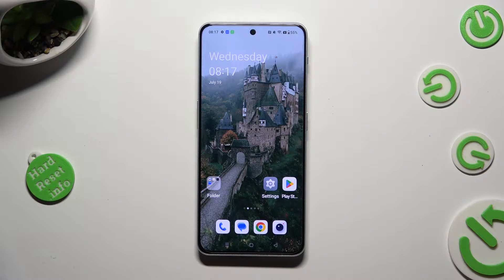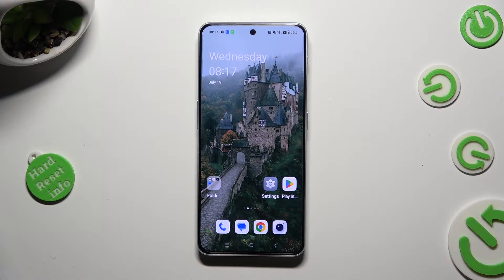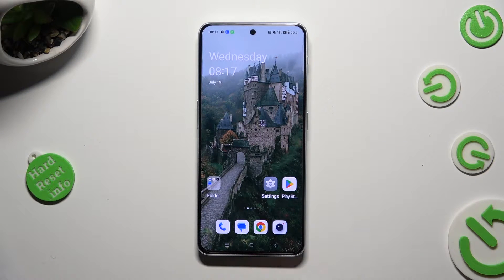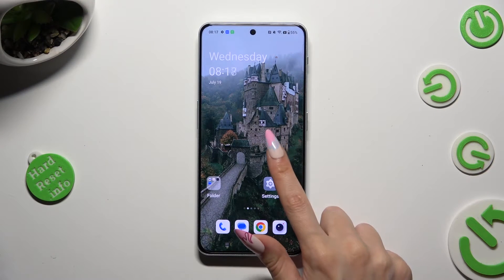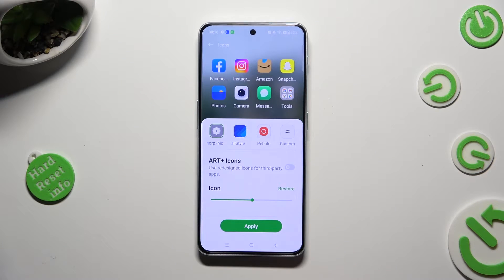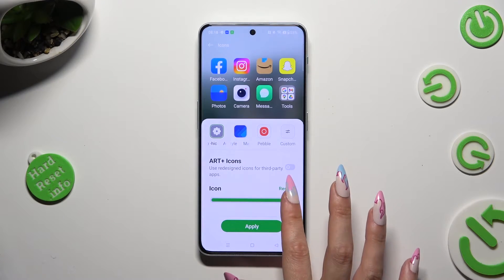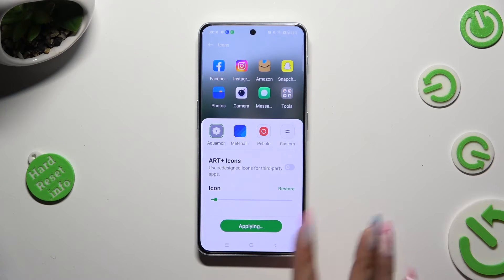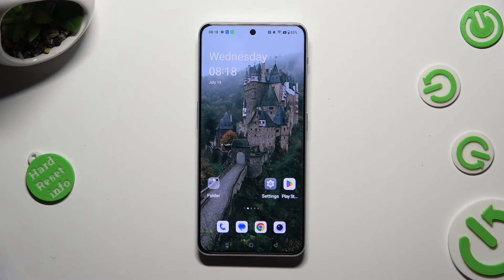How to Change Icon Size on OnePlus Nord N30? Increase / Decrease Icons Size on Home Screen!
Hi there. In this video, we'll guide you through the process of customizing your OnePlus Nord N30's home screen by adjusting the icon size. Whether you prefer a more compact layout or larger icons for improved visibility, you can easily modify the icon size to suit your preferences. If you're looking for more in-depth details, our has you covered.

How to resize icons on OnePlus Nord N30?
How to modify app icon size on OnePlus Nord N30?
How to adjust home screen icon size on OnePlus Nord N30?